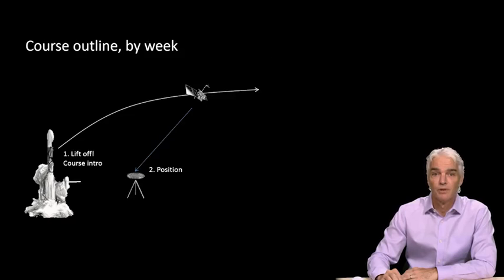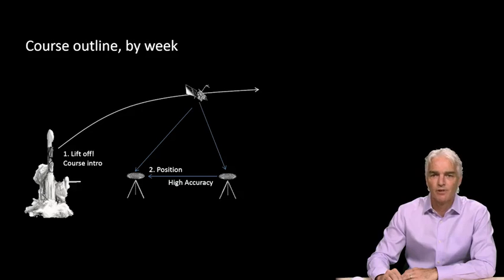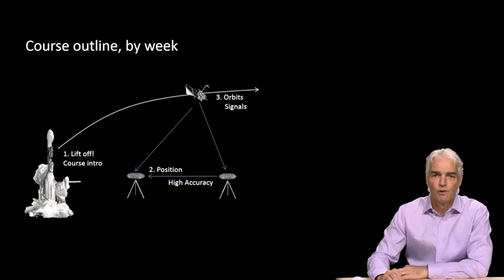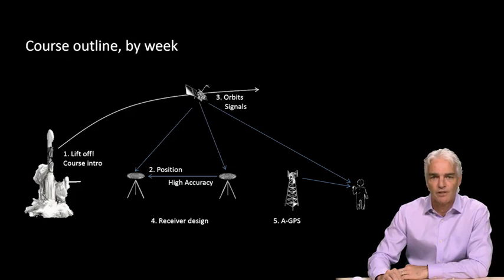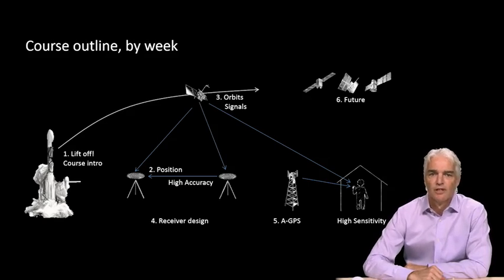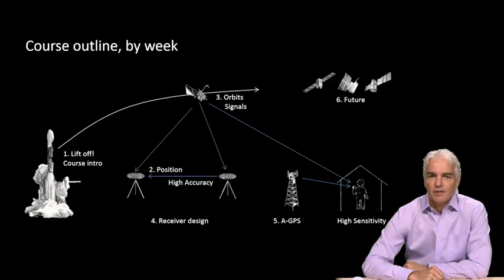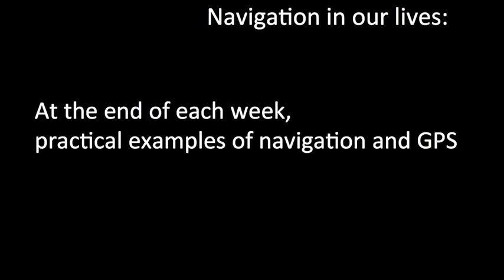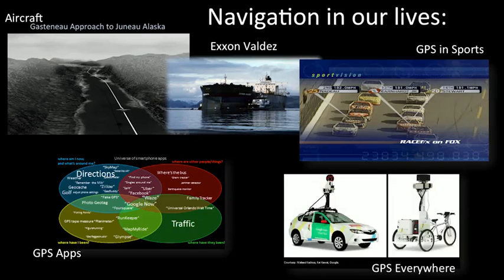1.1 - Course outline